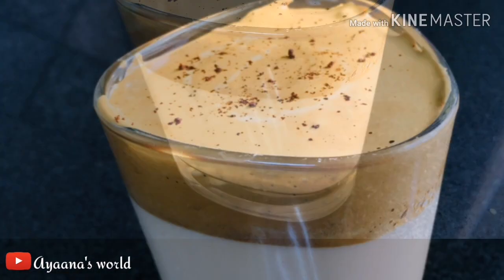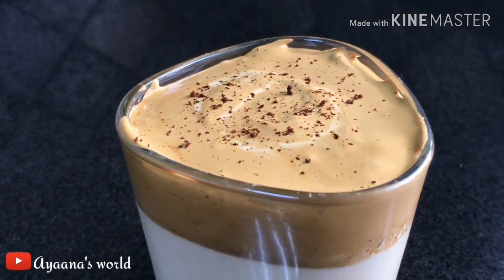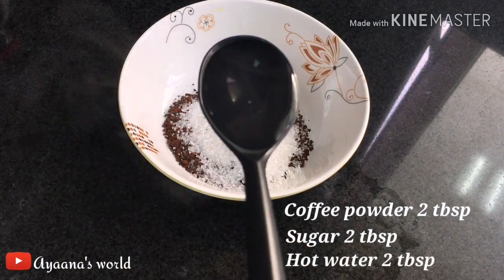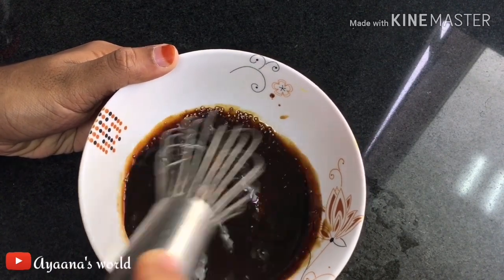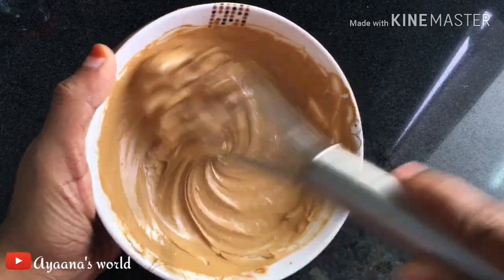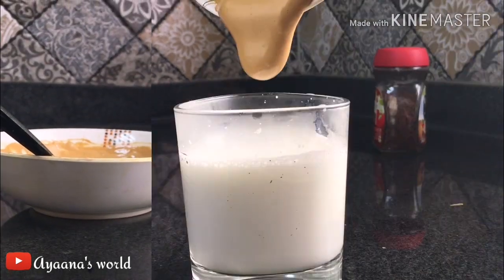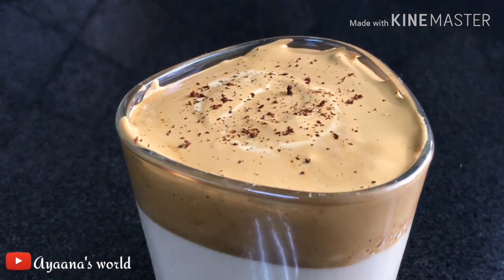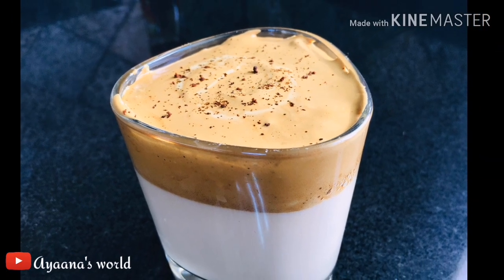How to make dalgona coffee at home| cappuccino | trending dalgona coffee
Dalgona coffee
Ingredients

Coffee powder 2tbsp
Sugar 2 tbsp
Hot water 2tbsp